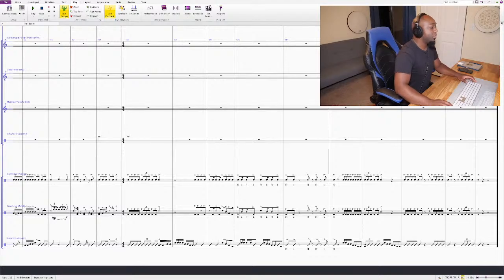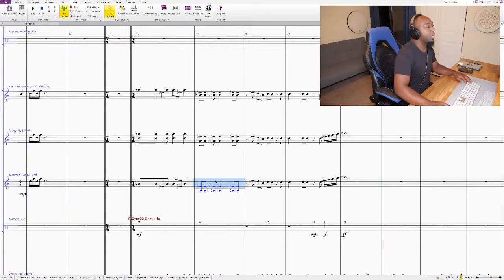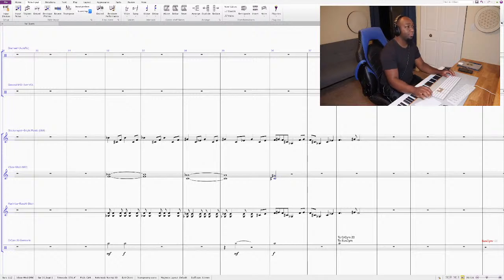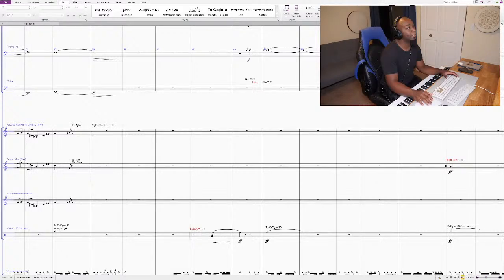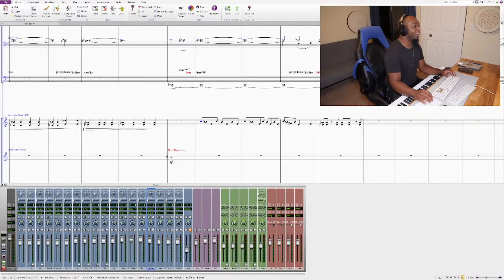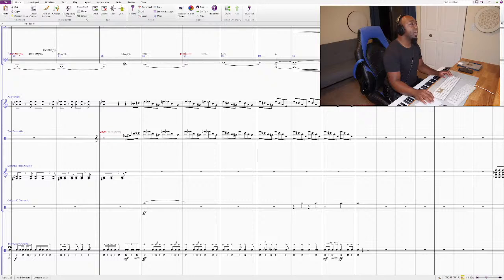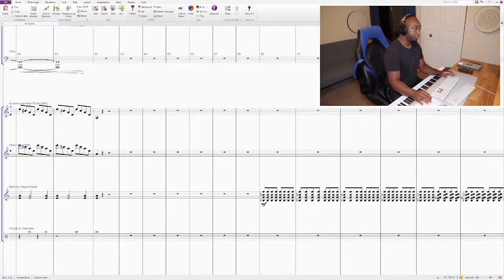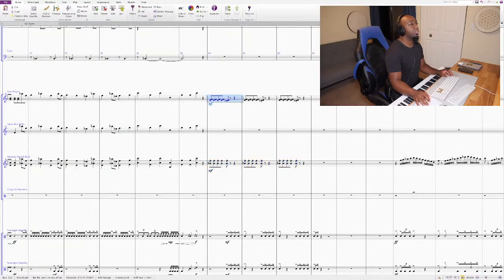Writing Marching Percussion Music Live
I'm back writing some music for a client live!